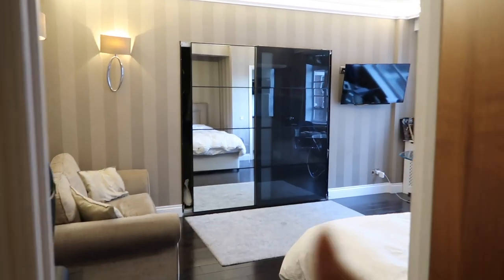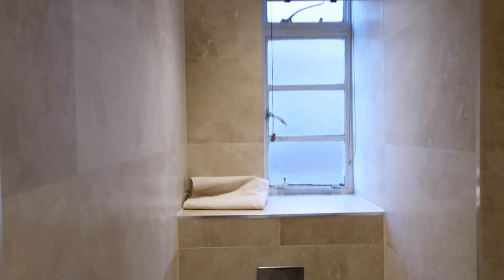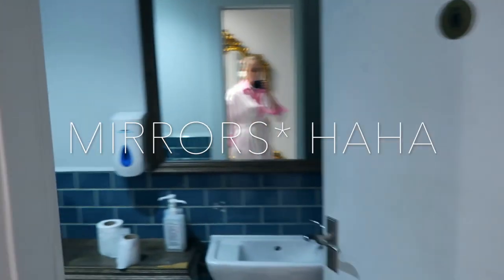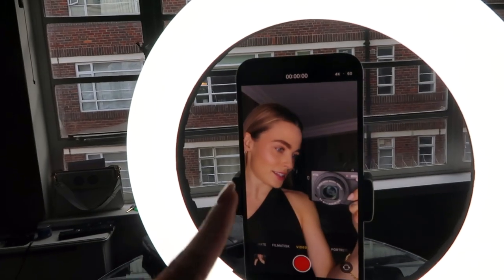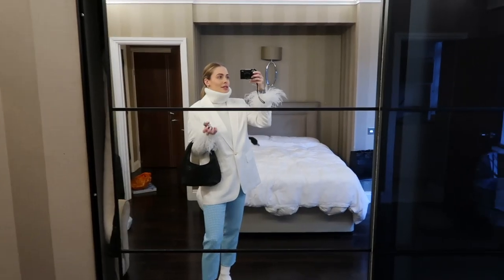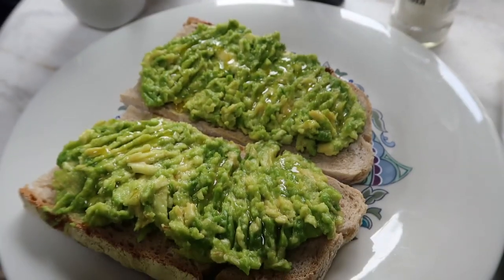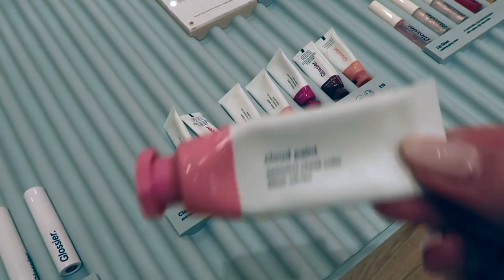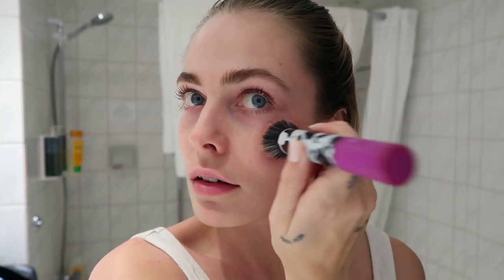Join me at work & visiting Glossier - London vlog I SILJE PAULINE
Another week in London! I am visiting the famous Glossier shop, and taking you with me at work. Hope you enjoy hanging out with me during a week in my life 💚